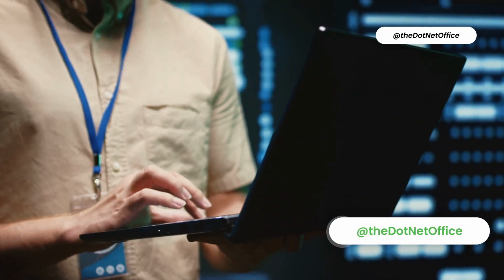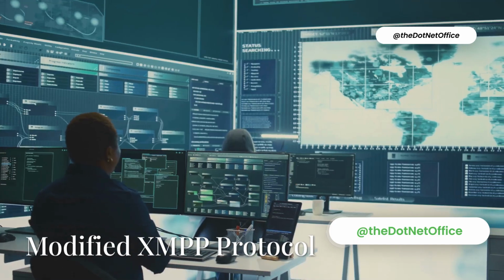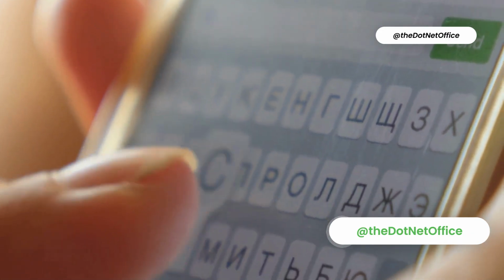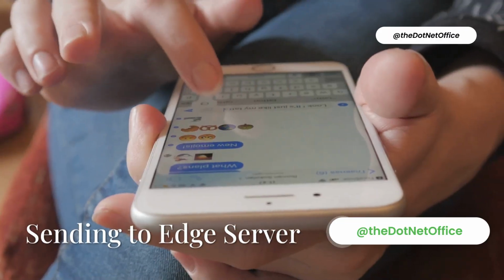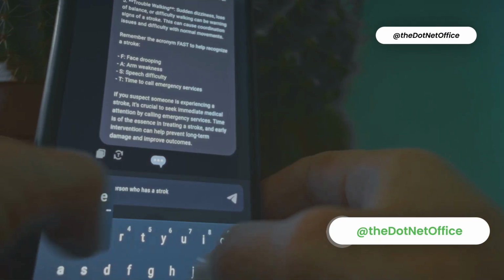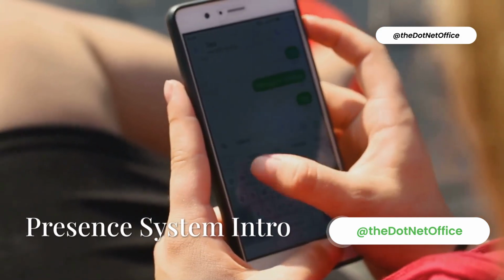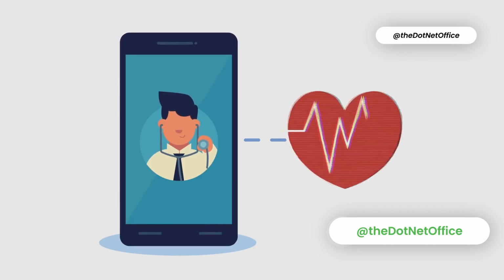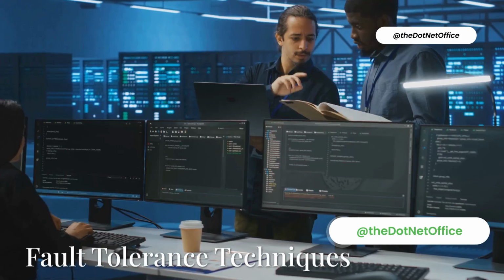Case Study- 1 :- How WhatsApp Handles 100 Billion Messages a Day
00:00:11 WhatsApp by the Numbers
00:00:33 Engineering Breakdown
00:00:54 Masterclass in Real-Time Systems
00:01:02 WhatsApp’s Design Philosophy
00:01:14 Guiding Principles for Scale
00:01:57 Erlang — The Secret Weapon
00:02:17 Tech Stack Overview
00:02:23 Why Erlang?
00:02:48 Modified XMPP Protocol
00:03:12 Persistent TCP Connections
00:03:43 Message Lifecycle Deep Dive
00:03:50 Creation + Encryption
00:04:07 Sending to Edge Server
00:04:28 Message Queued
00:04:44 Routing
00:05:01 Delivery and Receipts
00:05:37 Presence System Intro
00:05:44 Presence Details
00:06:16  Group Message Fan-Out
00:06:21  The Fan-Out Problem
00:06:40 WhatsApp’s Fan-Out Solution
00:07:37 Multi-Device Magic
00:07:45 Multi-Device Functionality
00:08:31 Storage Systems
00:08:37 Storage Details
00:09:26 Latency Optimizations
00:09:34 Optimization Techniques
00:10:20 Push Notifications for Offline Users
00:10:28 Push Notification Details
00:10:56 Resiliency & Fault Tolerance
00:11:06 Fault Tolerance Techniques
00:11:45 Conclusion & Summary
00:12:04 Call to Action
00:12:17 Closing & Next Deep Dive